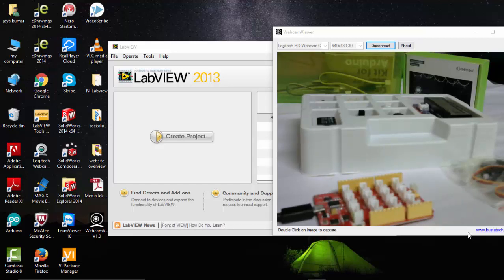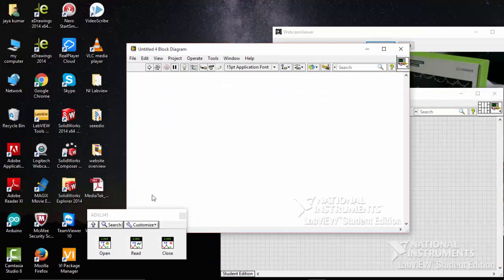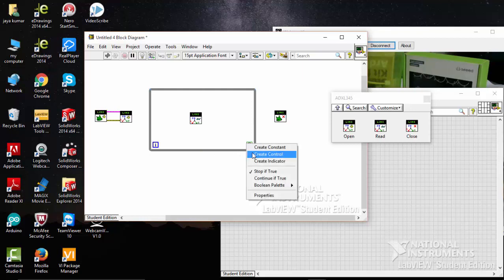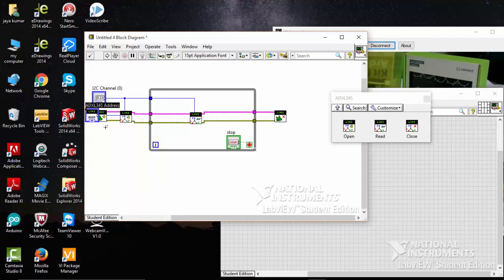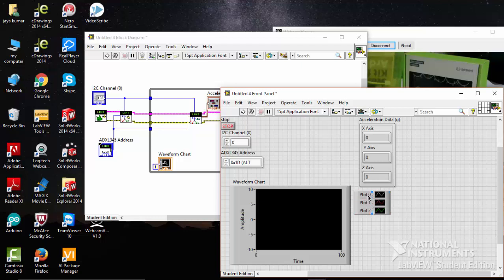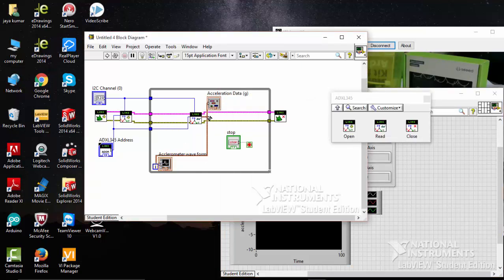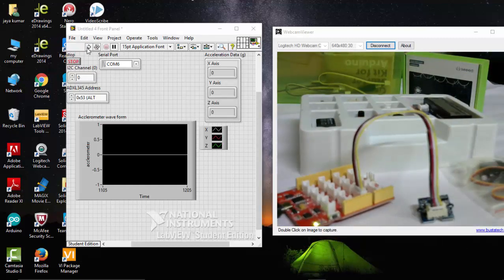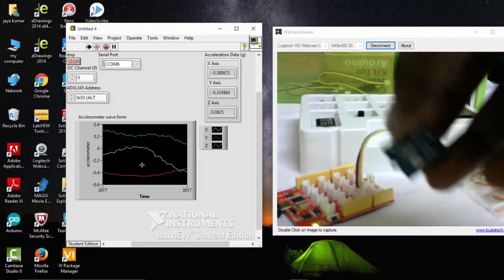How to acquire accelerometer data into LabVIEW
This video shows how to obtain accelerometer sensor data into LabVIEW and display it in Waveform chart. This example make uses of an ADXL345 Accelerometer sensor to acquire data to LabVIEW.

This video series follows a details tutorial about how to interface different sensors and controllers with labview using Seeedstudio Lotus kit (Arduino Uno), which consist of grooves which makes a user to plug and play with the Lotus development board.